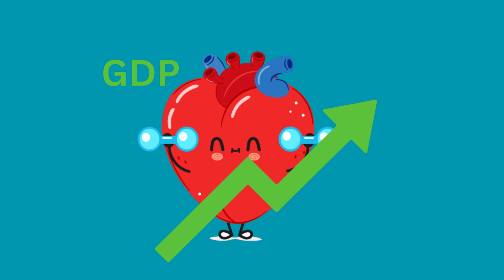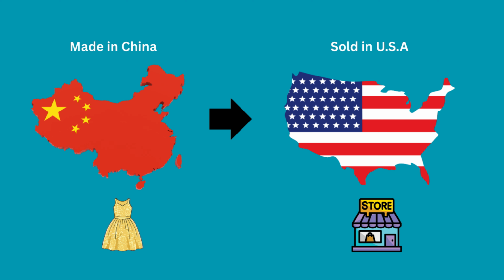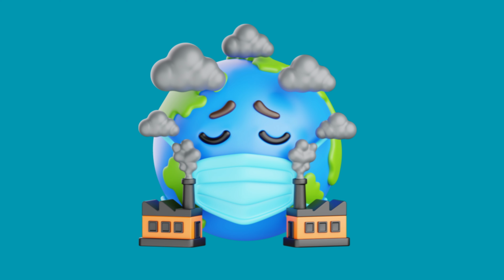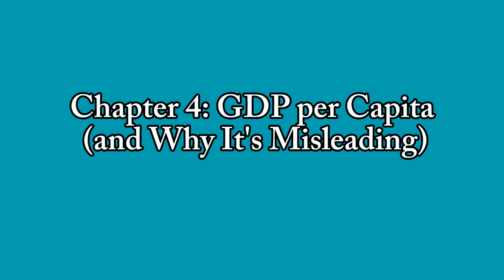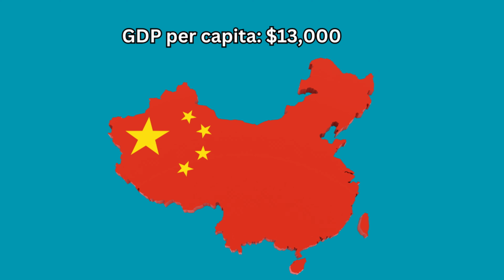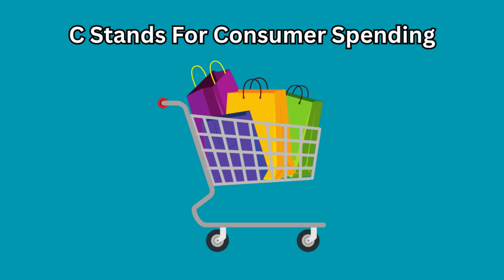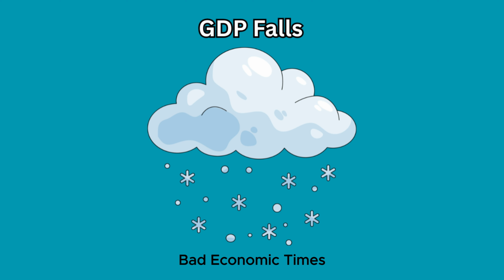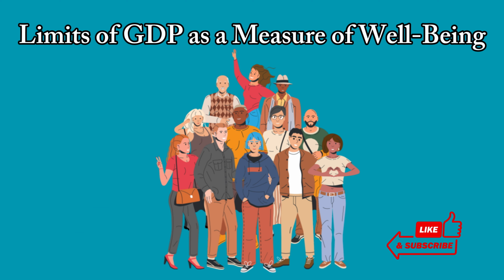What GDP Really Tells Us About the U.S. Economy (Simple Explanation)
What is GDP and How does it affect the U.S economy? GDP is treated like the “score” of the economy — but it can be misleading. This video explains what GDP is, what it misses, and why it still matters.
GDP (Gross Domestic Product) is one of the most talked-about economic numbers in the world — but most people don’t actually know what it really means. In this video, we break down what GDP is, how GDP affects the U.S. economy, and why GDP is constantly mentioned in the news.

You’ll learn how GDP is used to measure economic activity, why GDP growth and decline matter, and how GDP connects to things like jobs, spending, recessions, and economic headlines. We also explore why GDP can rise even when people feel worse off, and why economists still rely on it despite its flaws.

This video explains GDP in a simple, visual way, without jargon — perfect if you’ve ever felt confused by economic news or wondered why GDP numbers cause markets and governments to react.
If you want to understand GDP, the U.S. economy, and how economic growth is measured, this video will change how you see those headlines.

Chapters:
00:00 Intro
01:02 The GDP supermarket analogy
02:42 What GDP can’t tell us
03:55 Who created GDP?
04:42 GDP per capita (and why its misleading)
05:34 Comparing countries
07:24 How is GDP calculated?
08:48 GDP, Recessions and Depressions
10:04 Closing: Why GDP is still used?